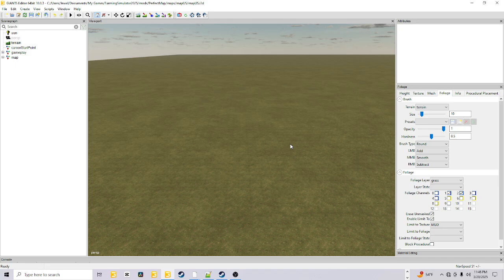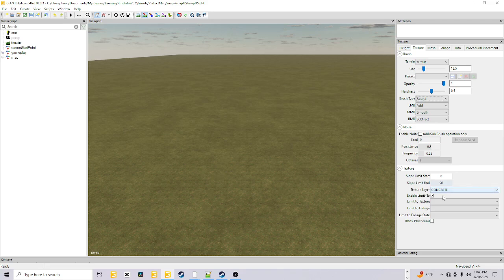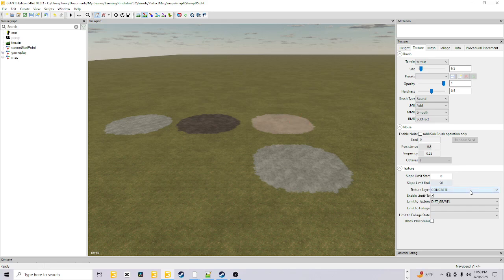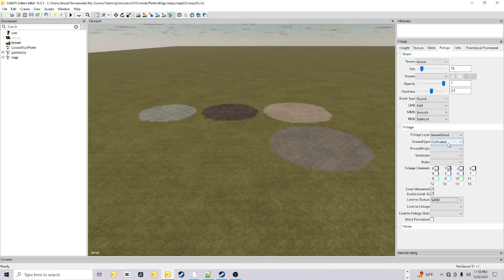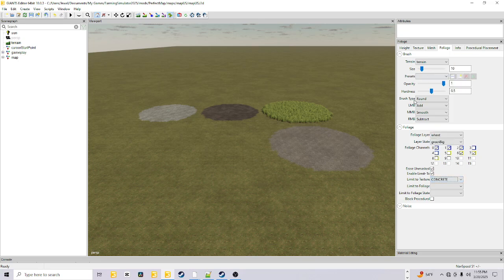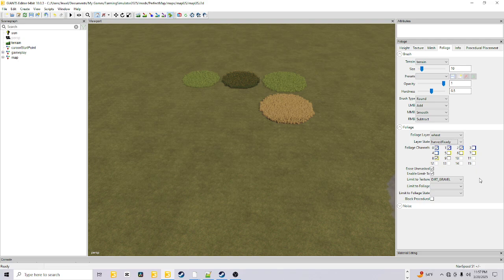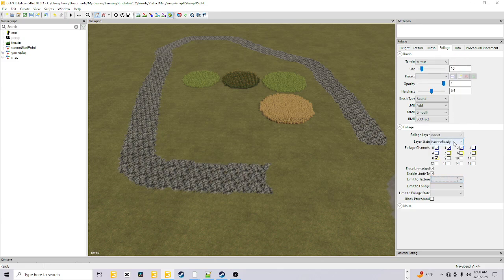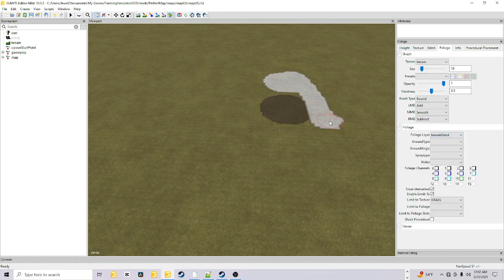Giants Editor Tutorial | How To Use Limit To Texture Option | Step 7 For Beginners | FS25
On this episode, I show you how to use the limit to Texture option.